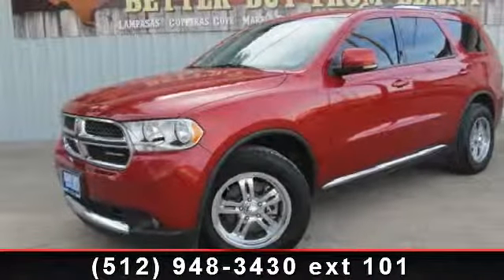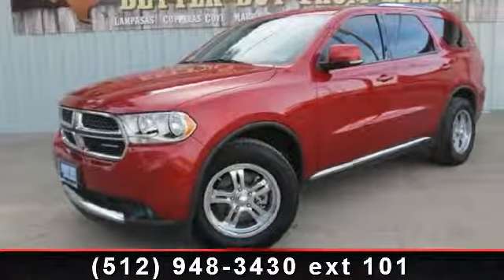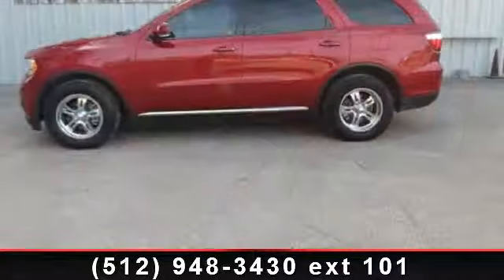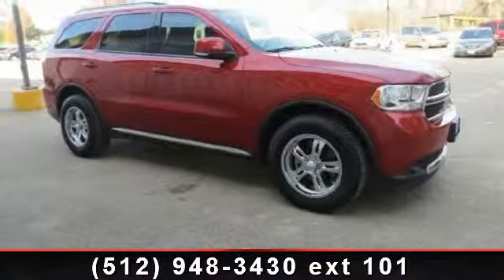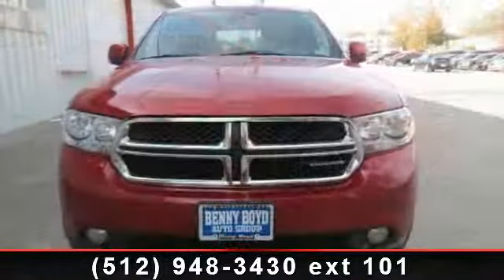2011 Dodge Durango - Benny Boyd CDJ - Lampasas, TX 76550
This Dodge Durango is an One Owner in great condition. Low Miles. Roof Rack. Power Windows, Locks and Seat. Rear A/C. 3rd Row Seating. Nav. Smooth Automatic Transmission.